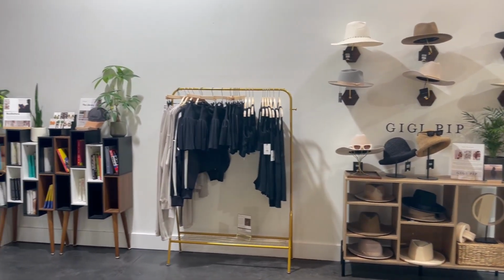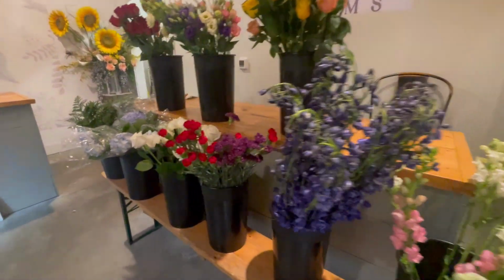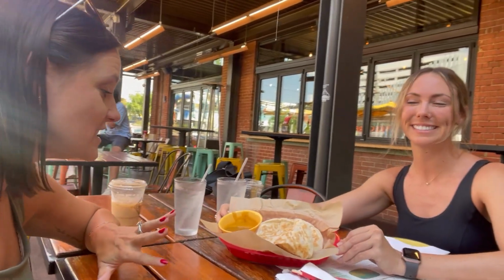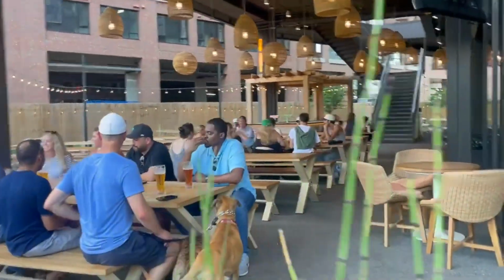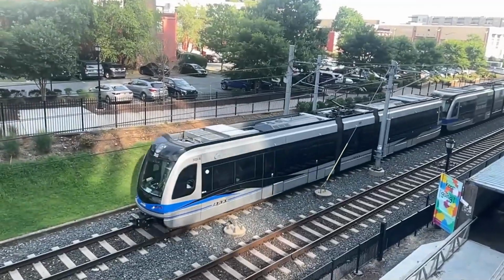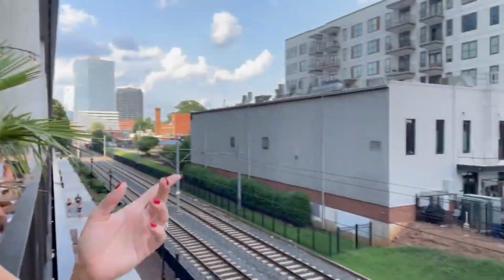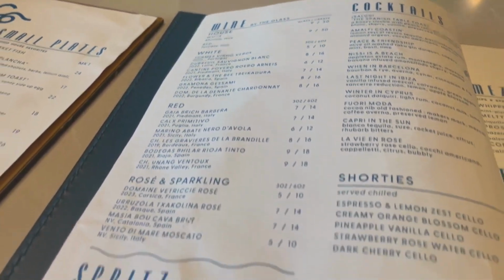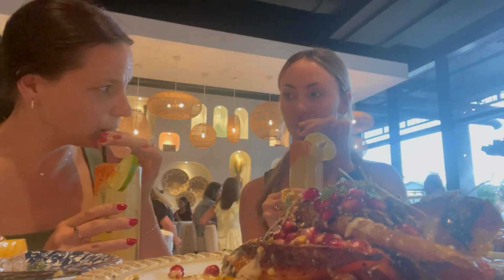Southend Charlotte North Carolina | Things to do in SouthEnd Charlotte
Come with me as we explore Southend Charlotte North Carolina.

Looking for a vibrant neighborhood in Charlotte North Carolina? Let me show you some of my favorite places in Southend, One of Charlottes entertainment districts.

SouthEnd Charlotte is a vibrant area renowned for its numerous breweries, including the newly remodeled Sycamore, which has become a favorite spot for both people and their pets.

The neighborhood is one of the few walkable areas in Charlotte, offering residents and visitors the convenience of getting around without a car, thanks to the accessible light rail system. This connectivity allows easy travel to other parts of the city, such as Uptown and NoDa.

SouthEnd is continually growing, with new buildings and residential neighborhoods springing up, making it a bustling hub of activity.

The area is always alive with events like live music and Front Porch Sundays, providing ample entertainment options.

Dining in SouthEnd is diverse, with new spots like Chapter 6 offering a range of unique dishes and cocktails, adding to the area's dynamic and social atmosphere.

Whether for a day visit or considering a move, SouthEnd offers a lively, dog-friendly, and family-friendly environment that showcases the best of Charlotte.

We love helping people relocate to Charlotte! If you're considering a move, reach out for personalized assistance with your transition.

🚨RELOCATION GUIDE🚨
Thinking about moving to Charlotte? Download our FREE Charlotte Relocation Guide for all the essential info on neighborhoods, traffic, job opportunities, and more.

🔑HOME BUYER GUIDE🔑
Ready to buy a home in Charlotte? Download our FREE Home Buyer Guide for expert tips, step-by-step advice, and everything you need to make your home-buying journey a success.

🏡SELLER HOME PREP GUIDE🏡
Planning to sell your Charlotte home? Download our FREE Seller Home Prep Guide for proven strategies to maximize your home’s value and attract the right buyers.

📧 CHARLOTTE NEWSLETTER 📧
Sign up for our FREE newsletter to get the latest on local events, market updates, and everything you need to know about the Queen City.

CHAPTERS
00:00 - 00:22 - Intro to South End
00:22 - 00:50 - Bonded at Atherton Mill
00:50 - 01:15 - Female Entrepreneur Spotlights
01:15 - 01:52 - Florist and Not Just Coffee
01:52 - 02:36 - Coffee and Proximity
02:36 - 02:57 - Hawkers Asian Street Food
02:57 - 03:21 - Roti Bread at Hawkers
03:21 - 03:48 - Sycamore Brewery
03:48 - 04:57 - Remodeled Sycamore and Charlotte Weather
04:57 - 05:32 - South End’s Walkability
05:32 - 06:12 - Light Rail and Growth
06:12 - 06:42 - Residential Areas and Apartments
06:42 - 06:59 - South End’s Atmosphere
06:59 - 07:16 - Weekend Vibes and Dog-Friendly
07:16 - 07:38 - Chapter Six Restaurant
07:38 - 08:03 - Mediterranean Menu and Cocktails
08:03 - 08:22 - Small Bites at Chapter Six